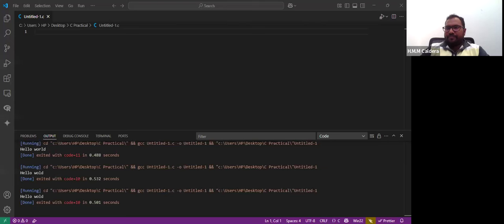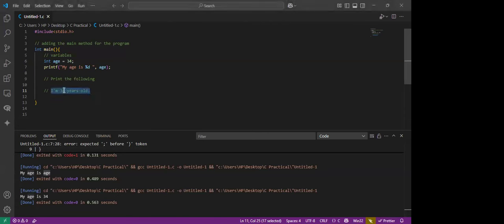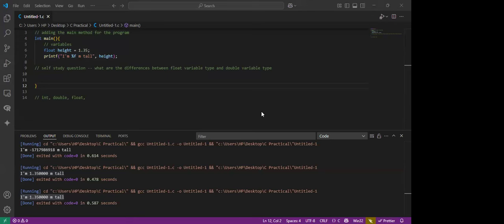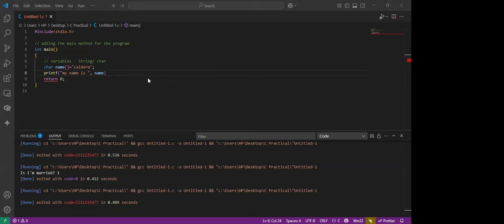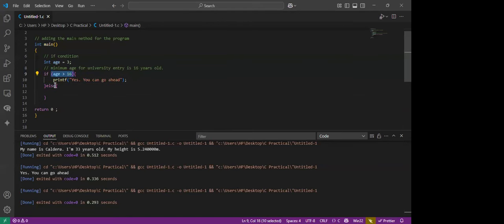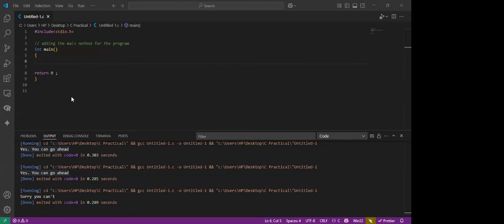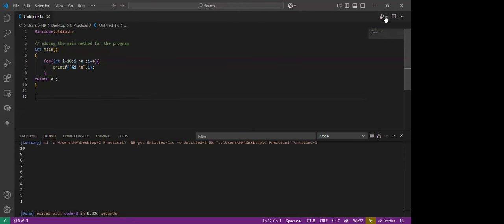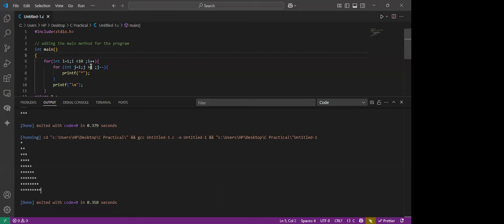Practical Session 02